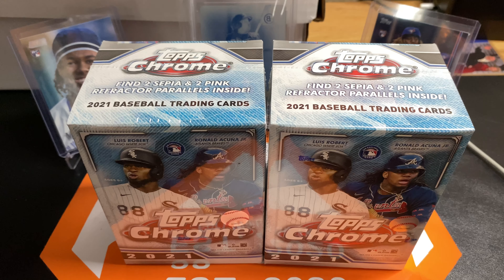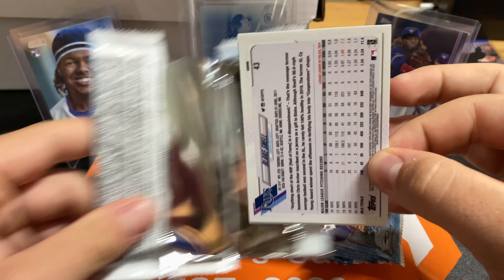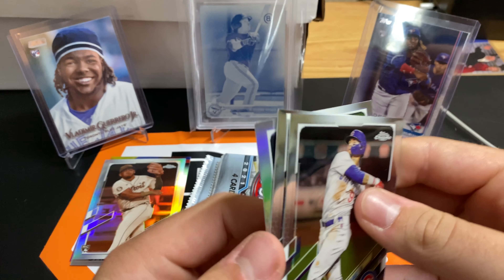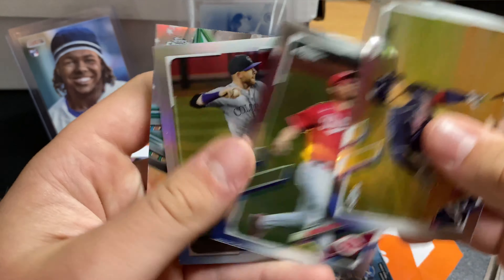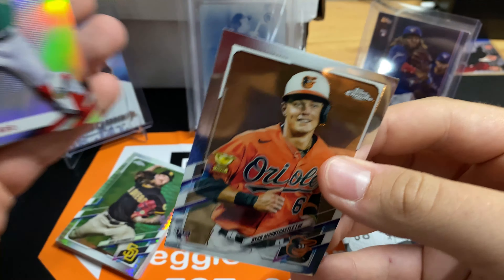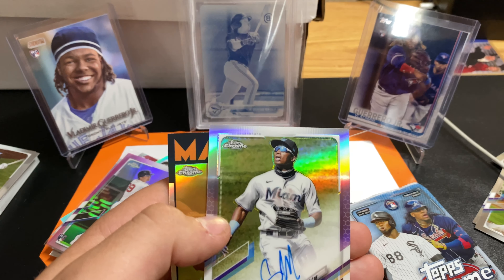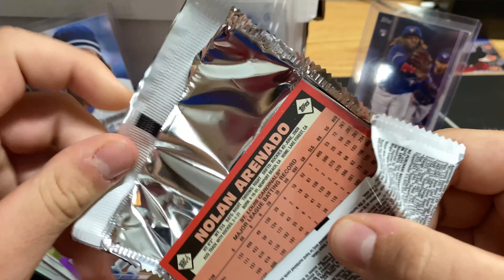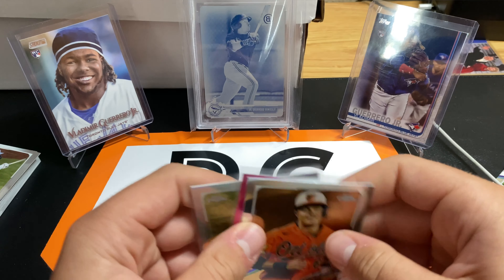INSANE BOX OF 2021 TOPPS CHROME!! ROOKIE AUTO + PINK TOP ROOKIE!!